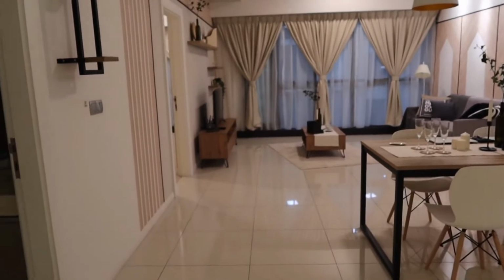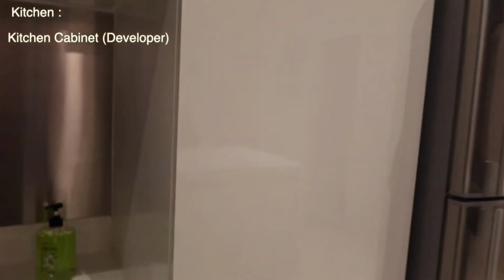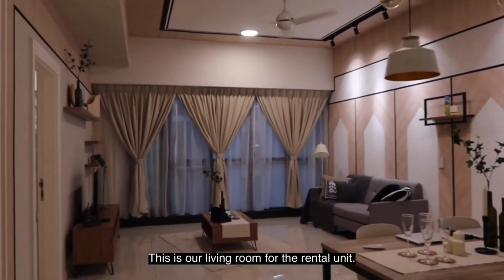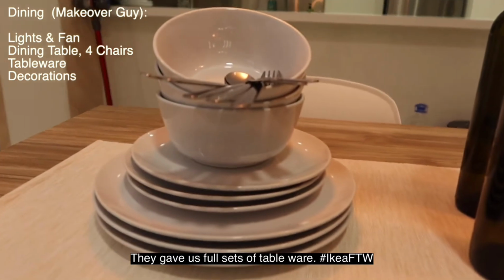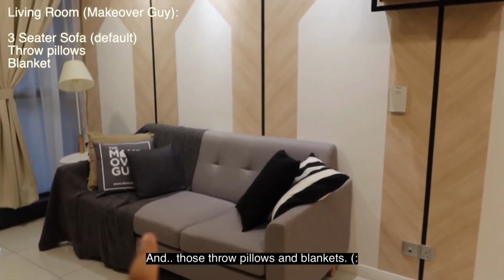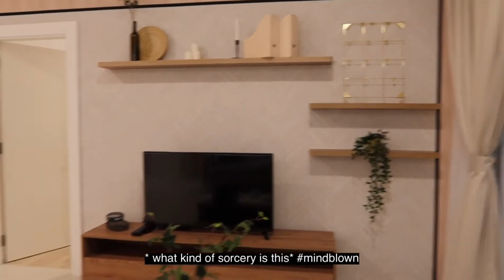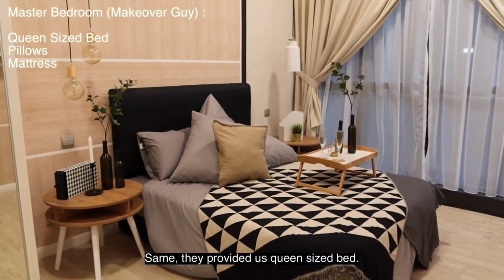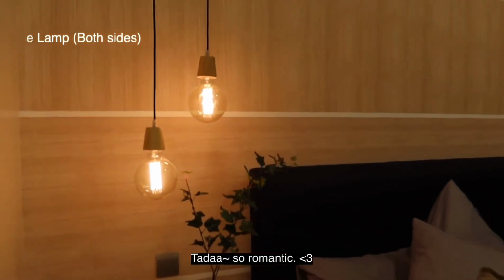M City, Jalan Ampang Kuala Lumpur Tour | Highrise for rent in SPEEDHOME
"M City, Jalan Ampang Kuala Lumpur tour, rent this Highrise with SPEEDHOME if you like the interior.

You can find variety of fully furnished Highrise, partially furnished Highrise, empty Highrise as well as pet-friendly Highrise to rent in Kuala Lumpur.
Mobil aplikasi untuk sewa rumah. Cari WRONG LINK untuk disewa dengan SPEEDHOME. Sewa dengan Zero Deposit Sekarang!

Cari WRONG LINK untuk sewa di Kuala Lumpur?

Join 300,000+ happy SPEEDHOME users and rent your next home hassle-free, stress-free and with zero deposit.

ABOUT SPEEDHOME:
SPEEDHOME allows tenants to rent their next home with zero deposit. No more excessive up-front fees, no more saving month on month to afford your deposit. Now you can rent your dream home with no deposit."